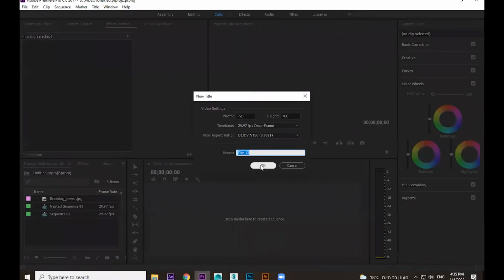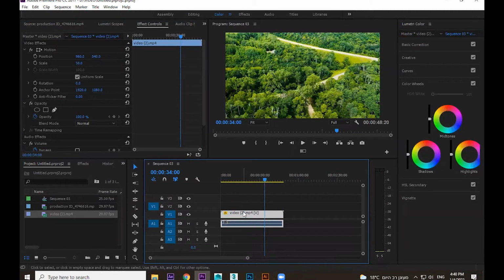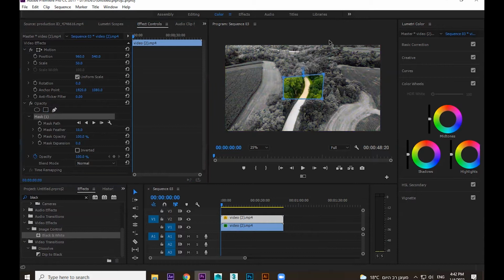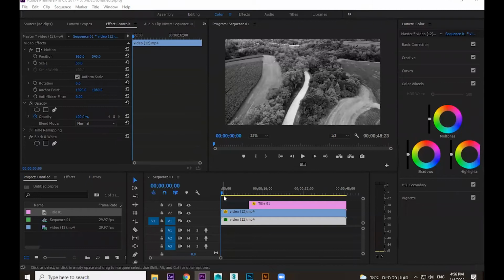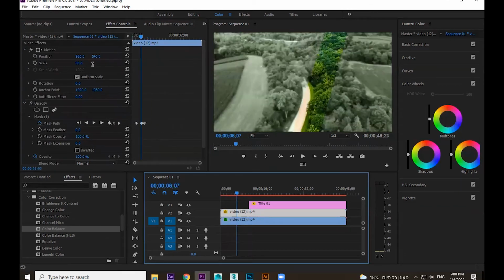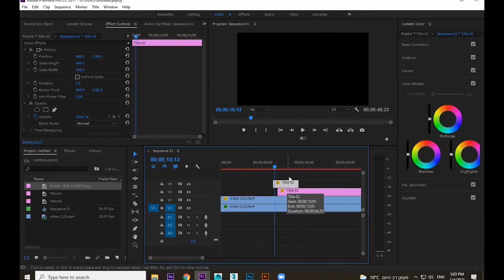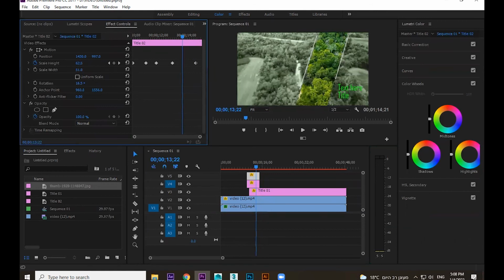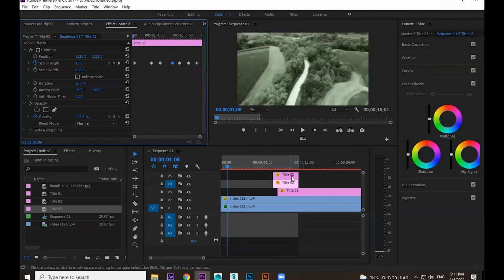ADOBE PREMIERE TUTORIAL 13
Custom title animation
Blending mode
Simple background animation
Glass effects with mask option
background animation for title